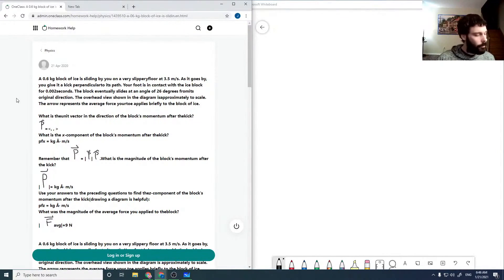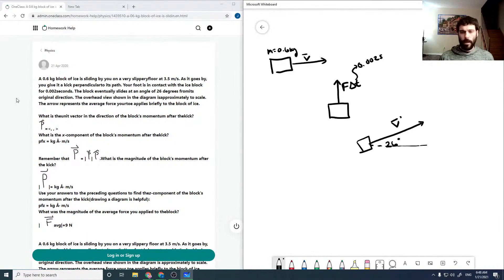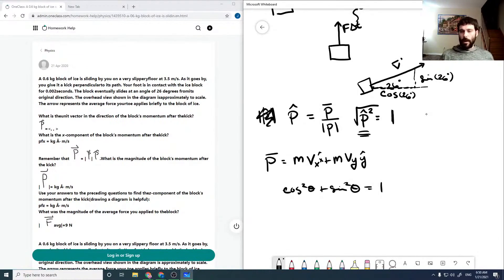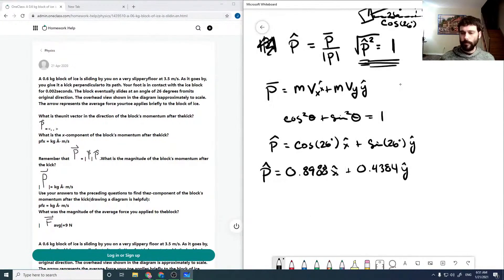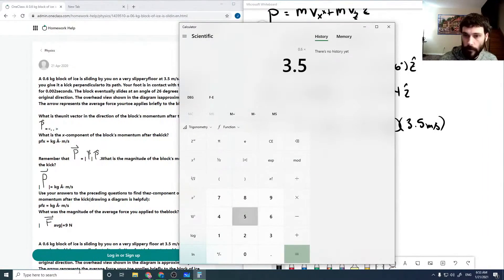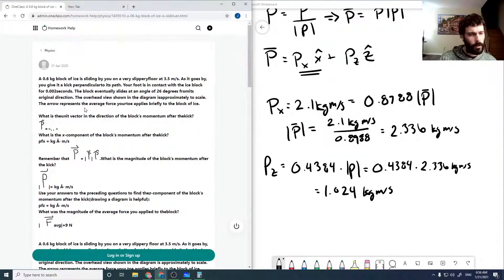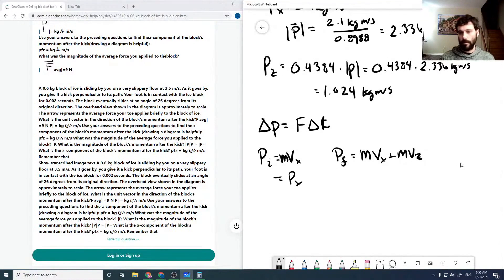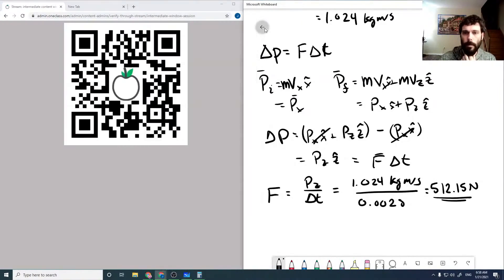A 06 kg block of ice is sliding by you on a very slipperyfloor at 35 m/s As it goes by, you give